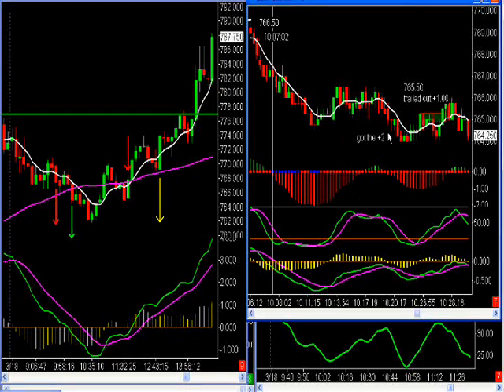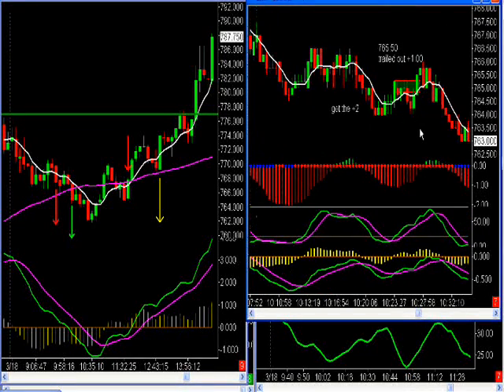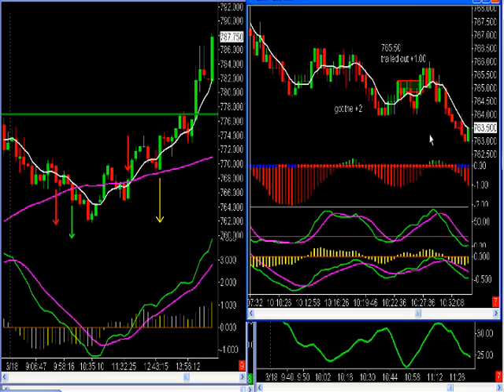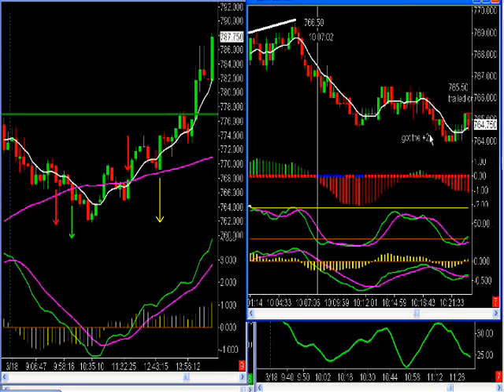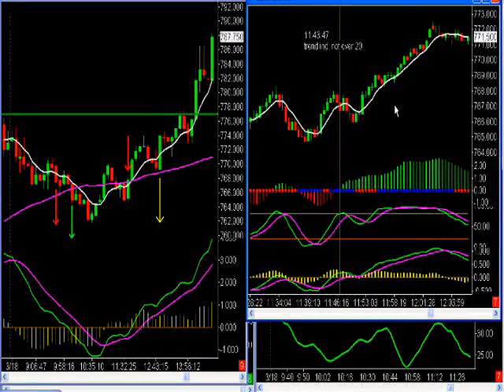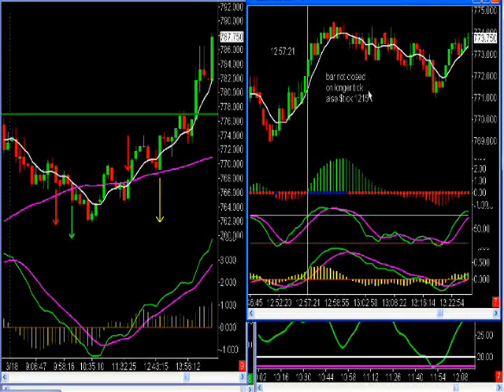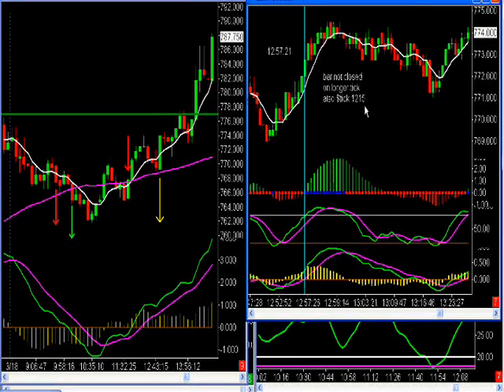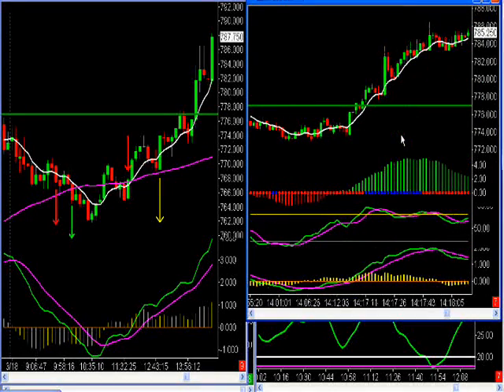S&P 500 Emini Day Trade Set Up 3-18-08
How to make money online day trading ES eminis futures.  We trade the S&P 500 using 3 charts with indicators for entry confirmation.  Conservative alternative to trading emiinis and it isn't for someone looking to take 10 or 20 trades a day. easyeminitrade.com

future results.

future results.